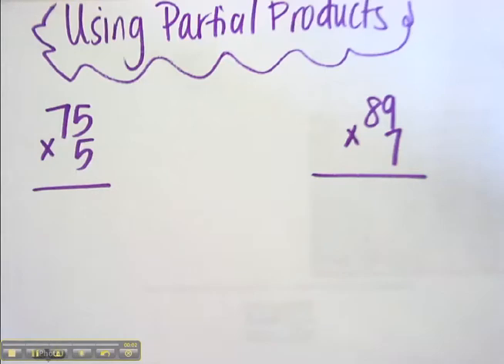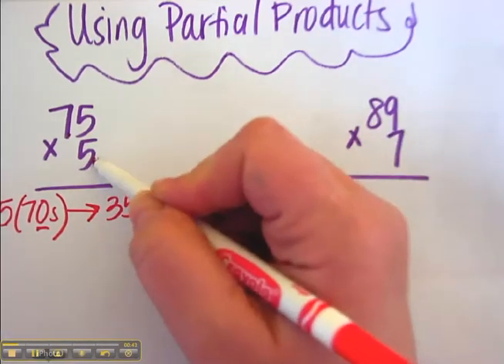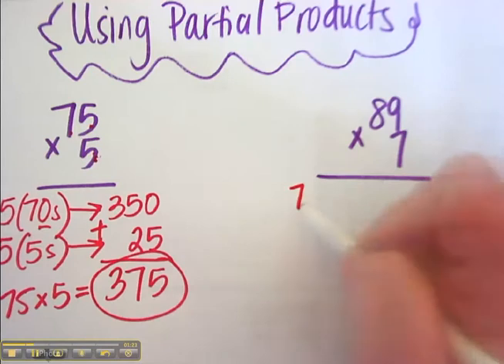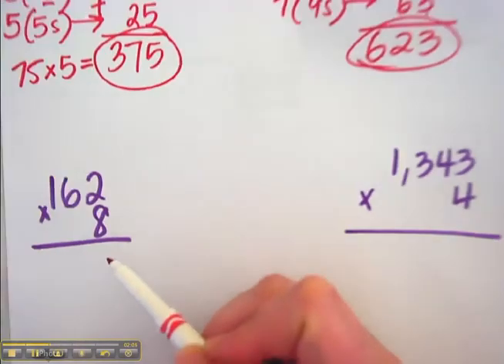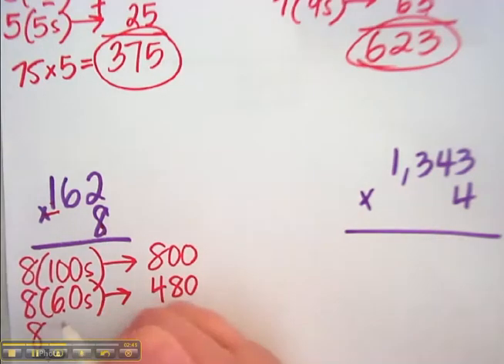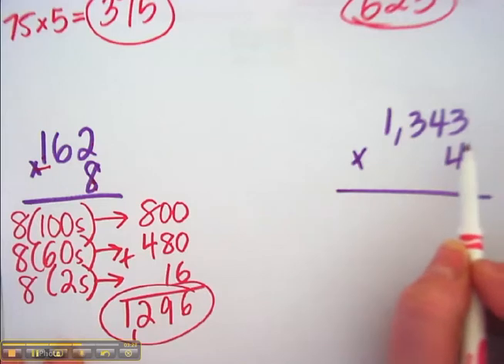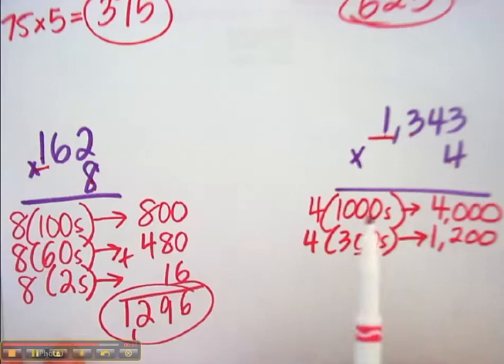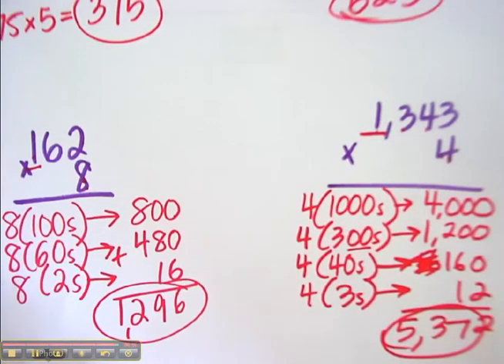Multiplication Using Partial Products